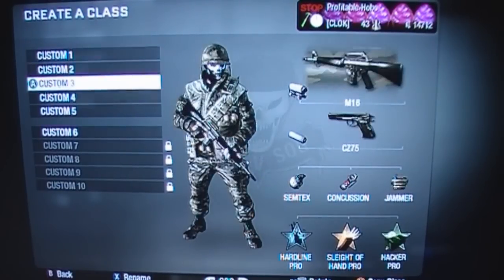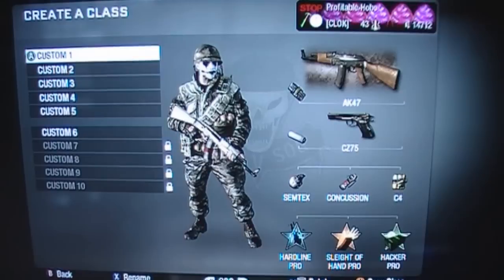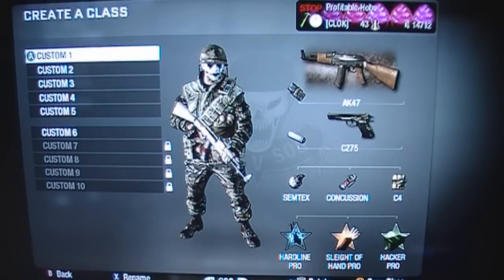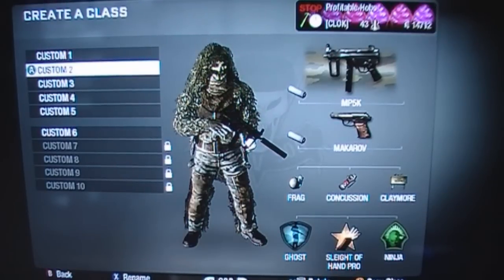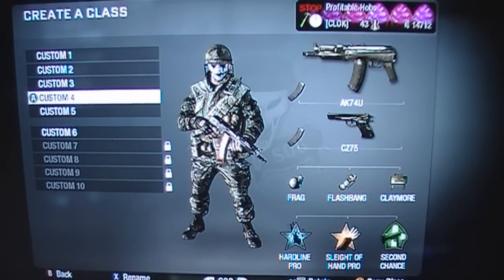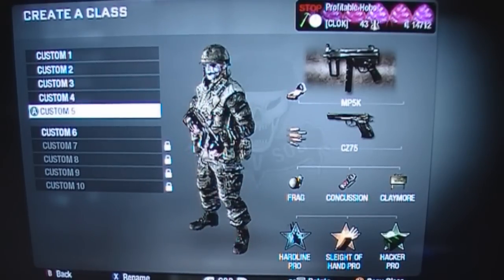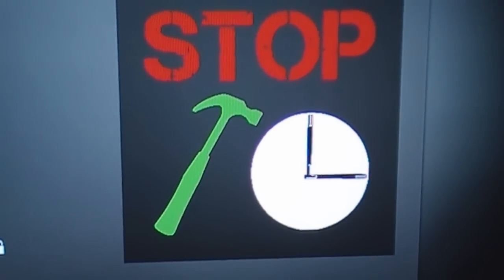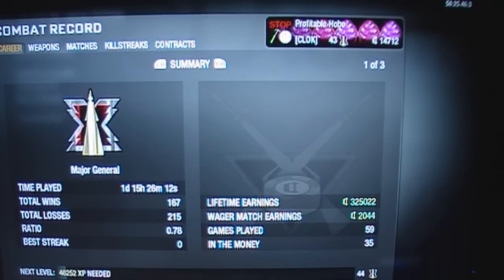My CoD: Black Ops Classes.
Here are my classes by request.